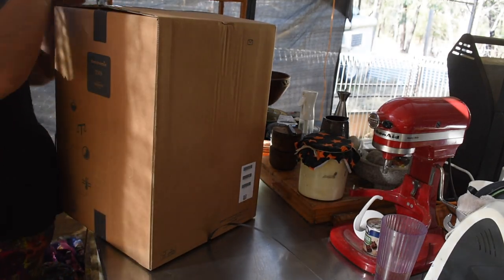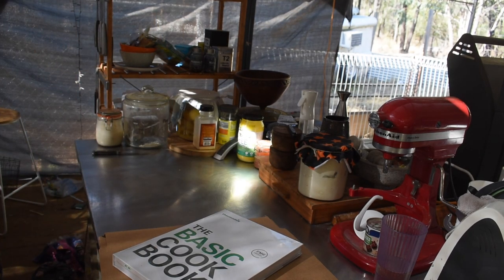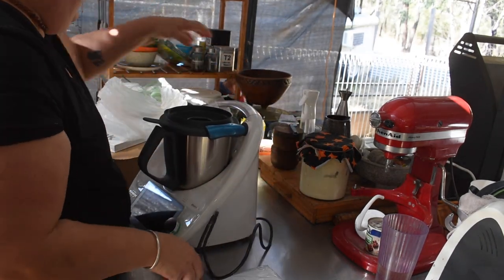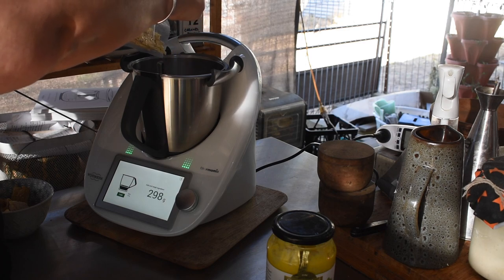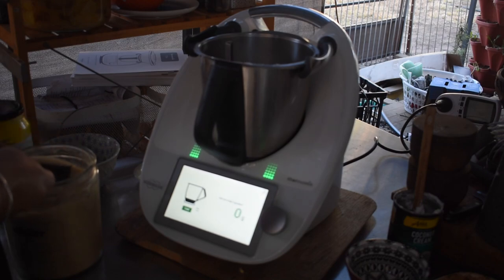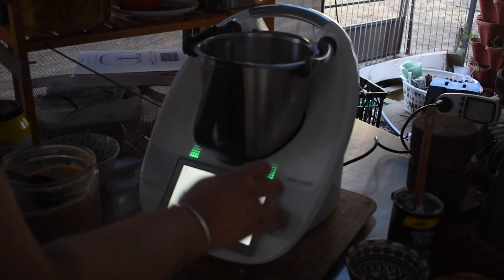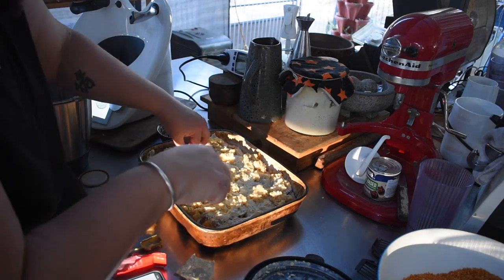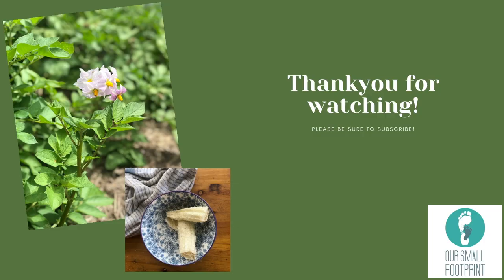Unboxing my Thermomix TM6 | Quirky Apple Custard Crumble | Kievs in Bulk | Off Grid Australia 088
Hey Everyone!

I got my Thermomix today which was super exciting, skip the first few minutes if you aren't interested in my ramble! :D

I made up all the chicken mince into kievs to put in the freezer for the rest of the month (or more!) and I made my favourite Quirky Cooking Apple Custard Crumble, which the kids adored!

I have signed up to be a Thermomix consultant so that I could get my own upgrade cheaper!  I am aiming to get some sales in the first couple of months to pay off my unit with commissions rather than out of my pocket.  Full transparency here lol.
So if you have been interested in one and want more info or are happy to just watch me do a happy dance and play with mine in every video lol to help you decide, then let me know if you are ever wanting more information!

Snail Mail
Nyssa